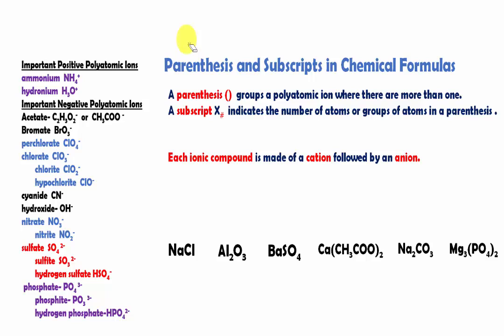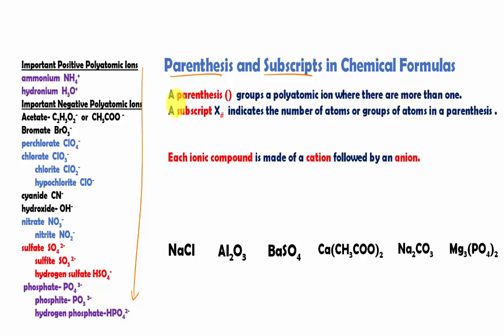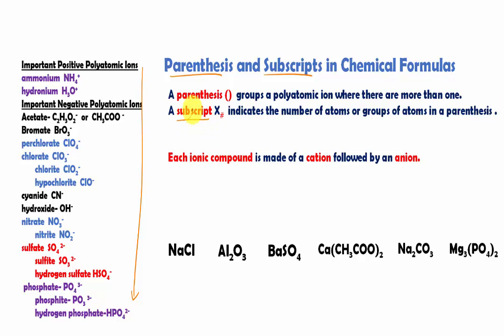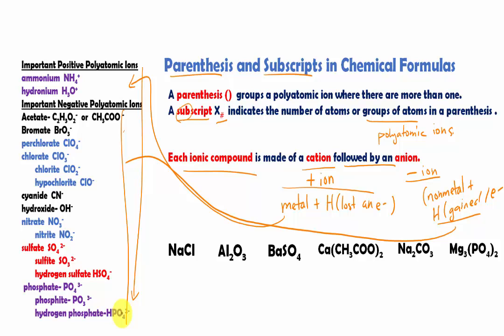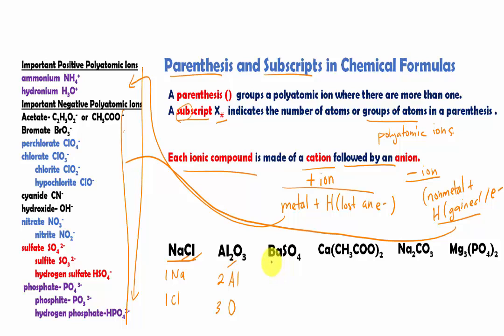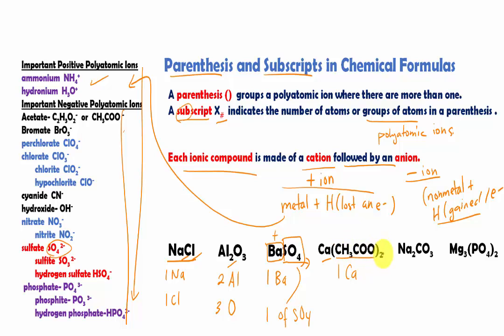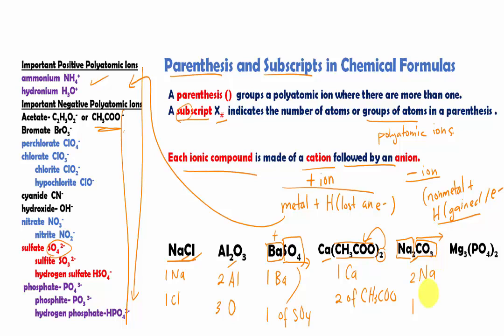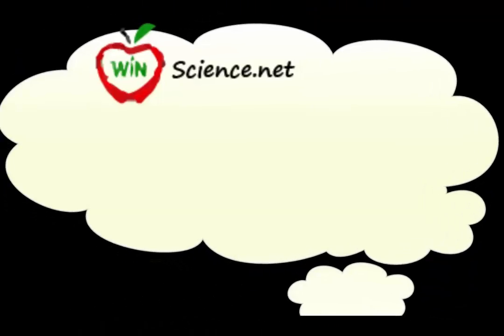Interpret parenthesis and subscripts in chemical formulas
How to interpret parenthesis and subscripts in chemical formulas.